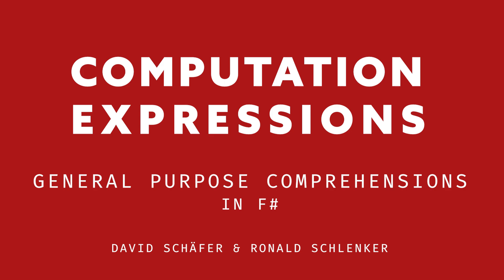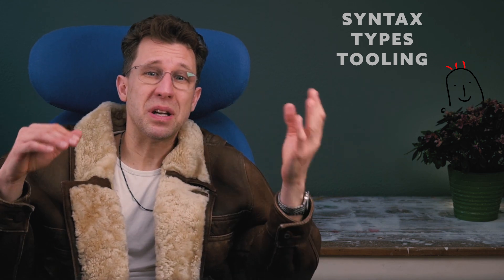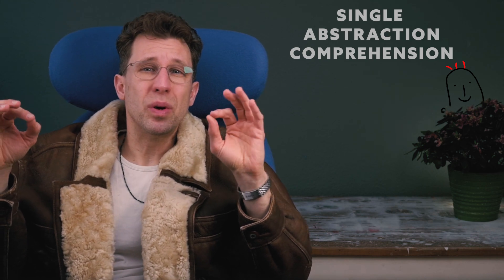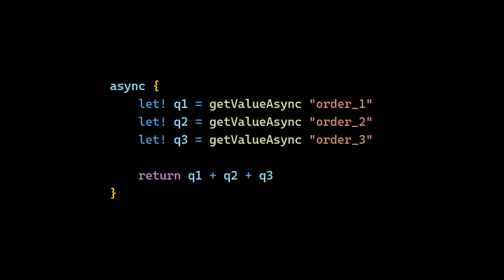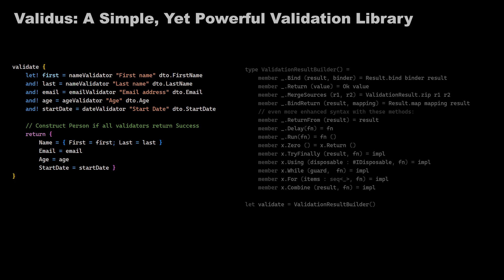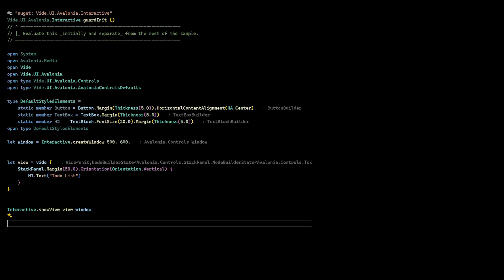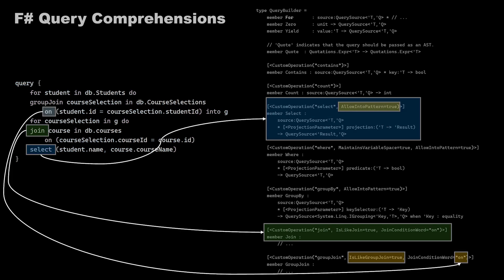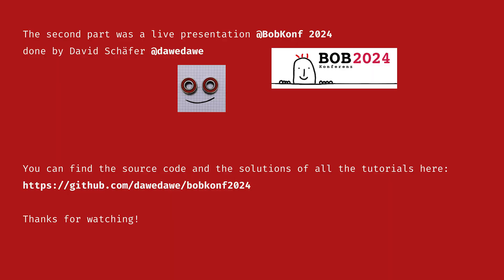Computation Expressions in F#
Granted: A good programming language is typically much more than just the sum of its individual features. And yet, sometimes it’s worth taking a closer look: “Computation Expressions” (CEs) from F# are an existing language element that manages to combine flexibility and simplicity in an amazing way.

Sounds like a nice, theoretical little game? They certainly are - and much more: A practical and much-used concept in libraries and in the F# compiler itself. While similar ideas like the “do” notation known from Haskell provide language support for monads, CEs go much further. They allow to reinterpret idiomatic language constructs and give room to control the execution and evaluation for distinct computations themselves.

Compared to alternative concepts such as language macros or compiler plug-ins, CEs do not create “languages within the language” which tend to erode a common “basis of intelligibility” among participating developers. Rather, the original, intentional character of all language constructs from the user’s point of view remains untouched. Hence CEs are a powerful tool that lives in the sweet spot between versatility and quick and easy adoption.

**This is the 1st part of David's and my contribution to BOBKonf 2024**

Chapters
00:00 A Small Language For Everything
02:27 Why Languages Evolve
03:43 Syntax Sugar: Concrete vs. Abstract
04:16 Language Extensions Without Obfuscation
05:48 UseCase: How 'Async' Works
07:14 UseCase: Objects-As-Functions
07:43 UseCase: Validus
08:40 UseCase: How List Comprehensions Work
09:38 UseCase: Vide (React-4-Avalonia)
10:59 UseCase: Farmer and FsHttp (Custom Operations)
11:30 UseCase: Roll-Your-Own Query Comprehension
11:51 Tutorial-Introduction for BOBKonf 2024

"Vide" - Vide offers a unique approach for writing state-aware functions and composing them in a convenient and easy way. It is used for UI libraries targeting various platforms and technologies, streaming / DSP, workflow engines and perhaps more.

Drop your questions and feedback in the comments section below and join our growing community of innovative programmers!